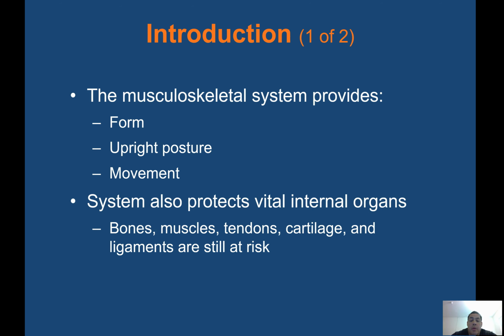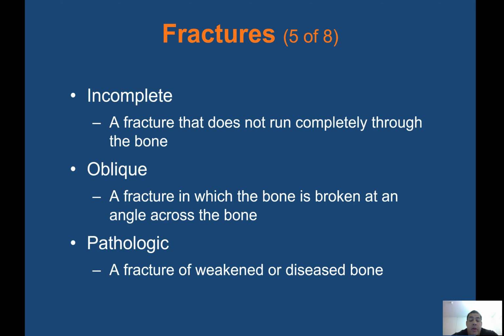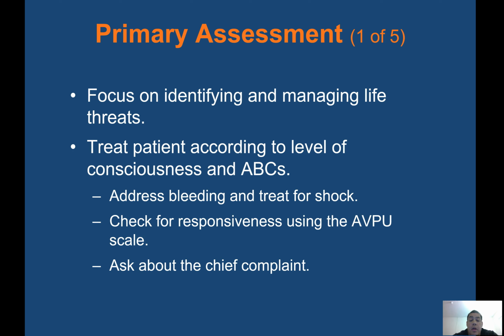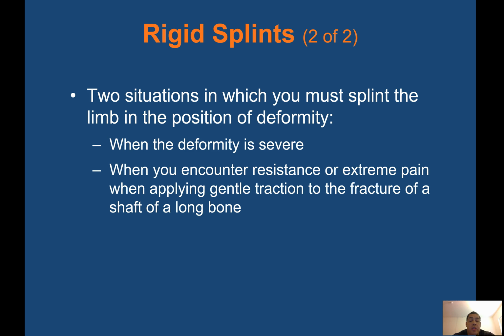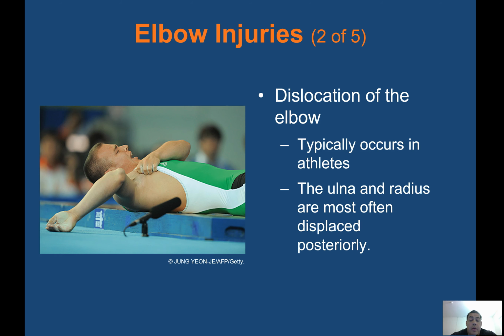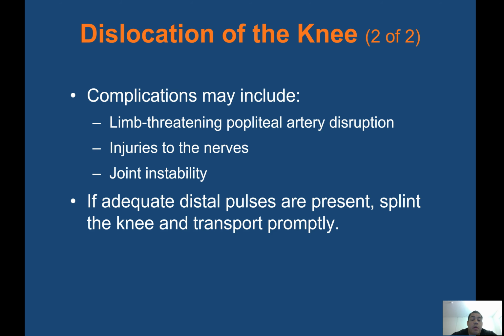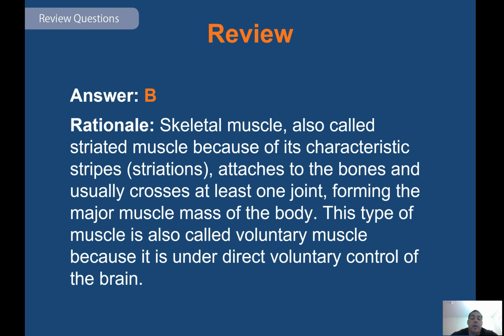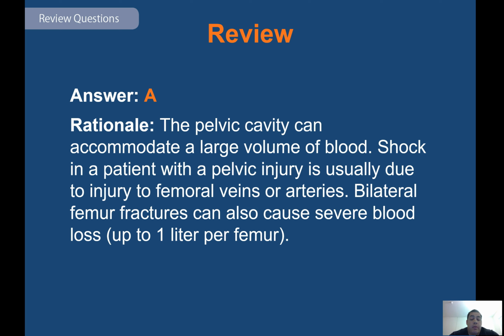Ch 31 Orthopeadic Injuries